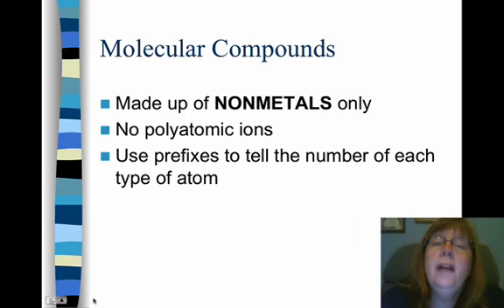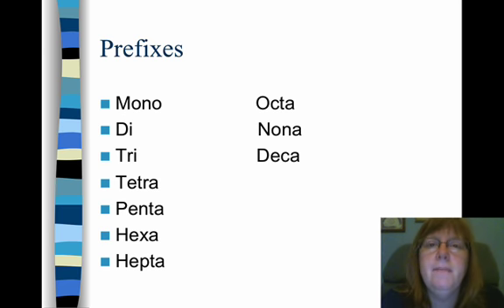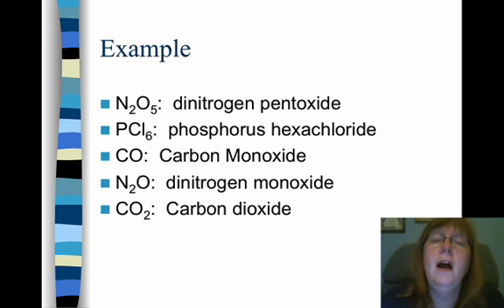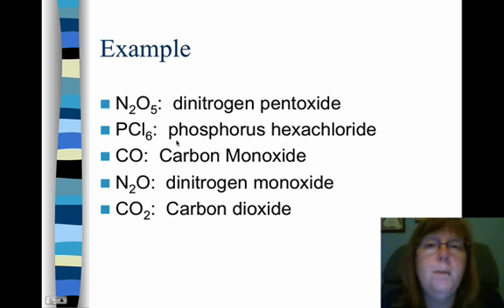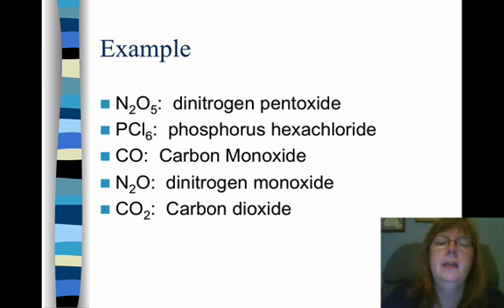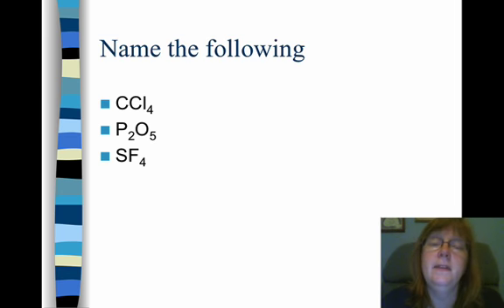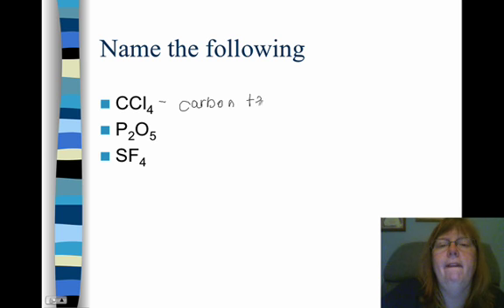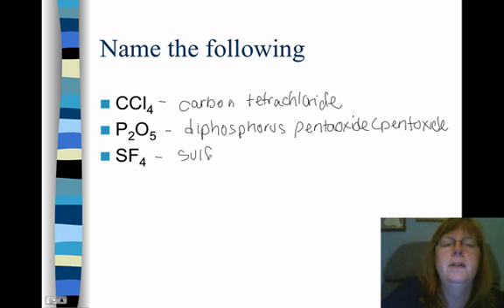Unit 6Video4Naming 2